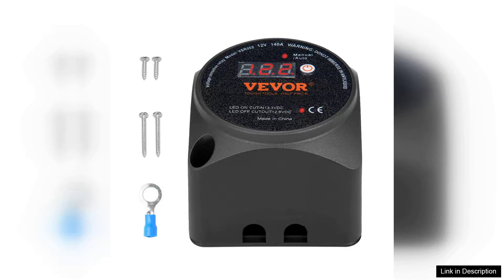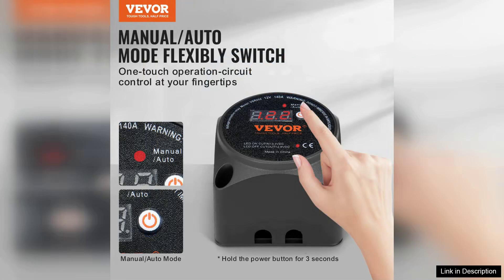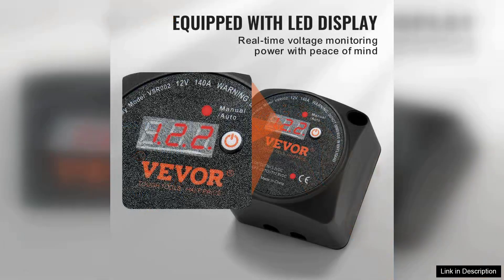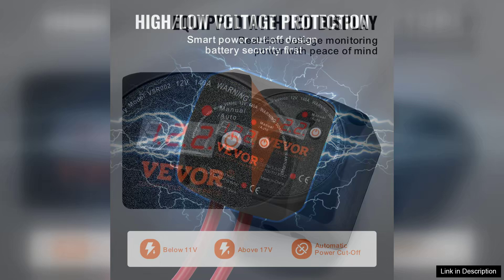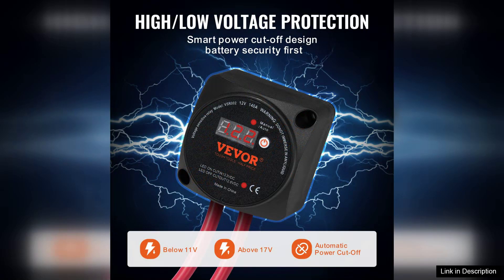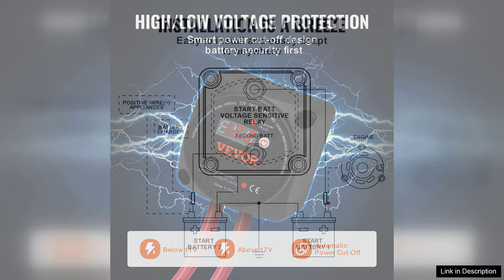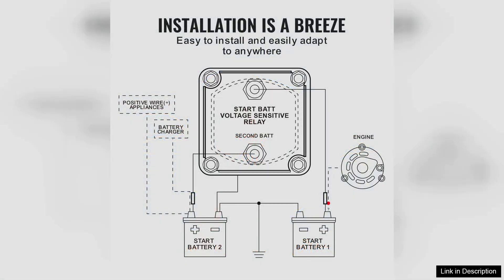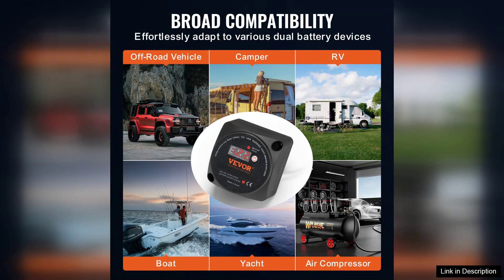VEVOR Dual Battery Isolator Kit 12V 140Amp Manual and Auto Modes VSR Review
Rating: 5/5 Stars - VEVOR Wizard Review

The VEVOR Dual Battery Isolator Kit is a game-changer for anyone looking to enhance their vehicle's electrical system, especially for those with multiple batteries for demanding applications like RVs, boats, or off-road vehicles. This kit boasts a robust 140Amp capacity, ensuring it can handle substantial power loads while maintaining reliability.

One of the standout features of this isolator is its dual mode operation—manual and automatic. The manual mode allows for direct control, giving users the flexibility to engage and disengage batteries as needed. This is particularly useful in scenarios where you want to prevent draining the primary battery when using auxiliary power. The automatic mode, on the other hand, seamlessly manages the charging and discharging of batteries, ensuring that your systems receive optimal power without the risk of depletion.

Installation is straightforward, thanks to the comprehensive instructions provided. The compact design fits easily into various vehicle setups without taking up too much space. Additionally, the build quality feels sturdy, and the connections are solid, which is reassuring for users who rely on their vehicles in critical situations.

Performance-wise, the VEVOR isolator effectively prevents battery drain while ensuring both batteries are charged adequately. Users have reported smoother starts and reduced electrical issues, which speaks volumes about its functionality. The 12V compatibility makes it versatile for a range of applications, from everyday vehicles to specialized off-grid setups.

However, it's worth noting that some users may prefer a more detailed installation guide, especially if tackling the installation without prior experience. Overall, the VEVOR Dual Battery Isolator Kit is an excellent investment for those seeking reliability and efficiency in managing multiple batteries. Its combination of manual and auto modes makes it a flexible choice for demanding electrical needs.